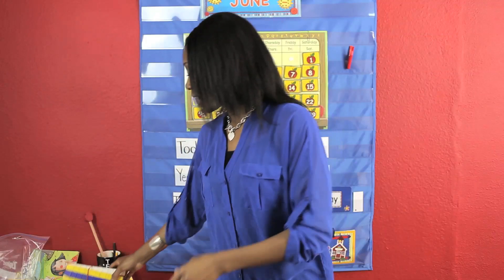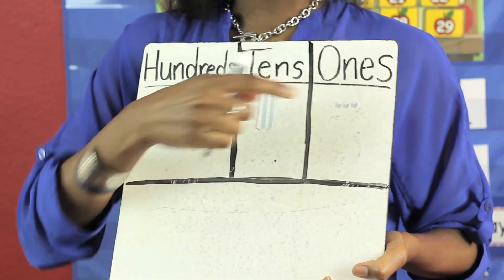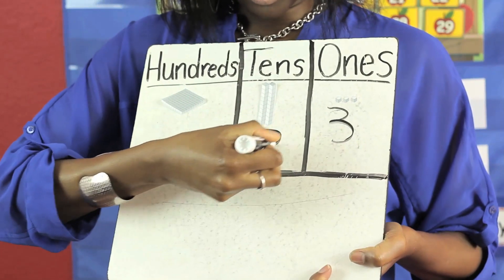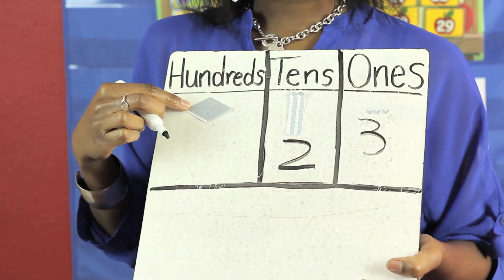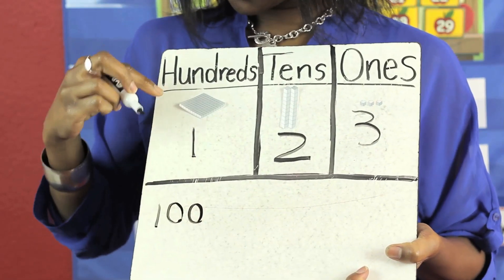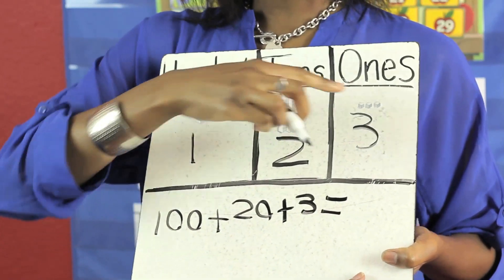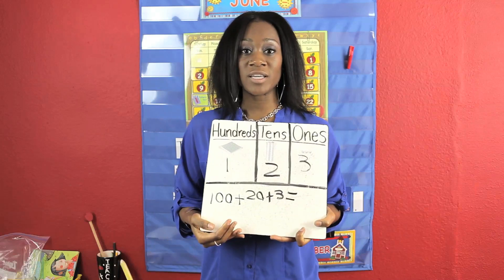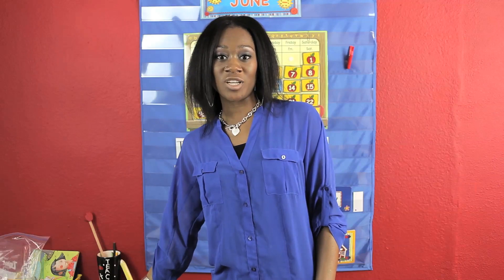Math Strategies for Teaching Place Value in Elementary School : Understanding Math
When teaching place values in elementary school, you're going to want to pre-teach what cubes represent. Learn about math strategies for teaching place value in elementary school with help from a math professional in this free video clip.

Bio: As a self published author, teacher and former education reporter, Dupé  Aleru founded Tutors for Tots, Tweens & Teens LLC to be more than a tutoring service.

Series Description: Mathematics lessons don't have to be difficult to teach or learn. Find out about why understanding math can be easy with help from a math professional in this free video series.